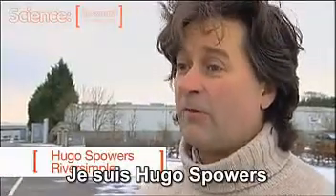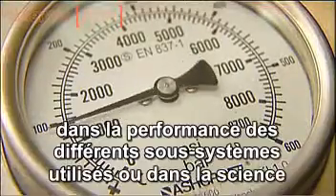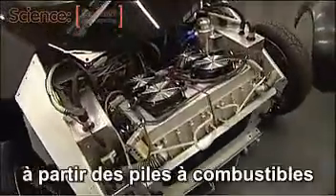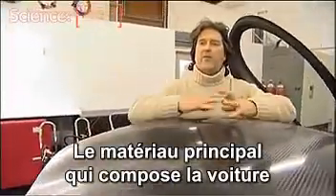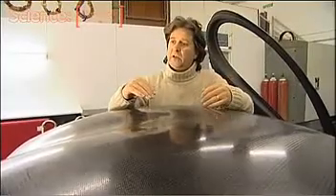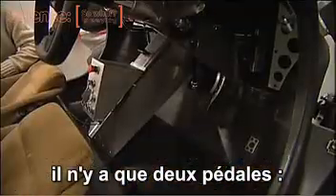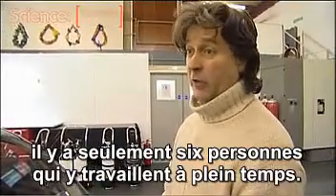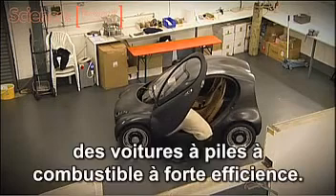La voiture à hydrogène Open Source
Présentation d'un voiture à hydrogène par son concepteur.